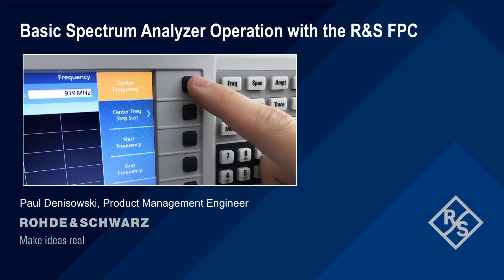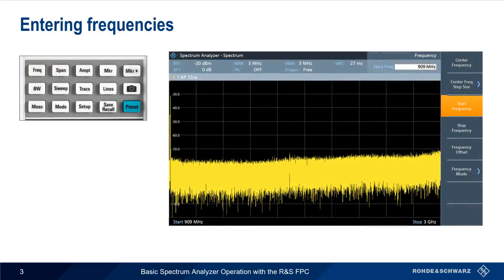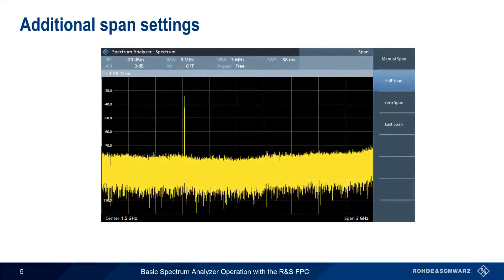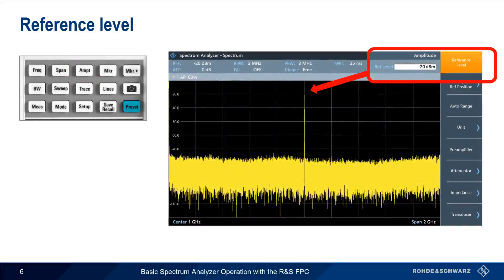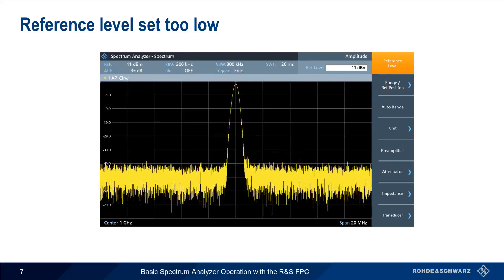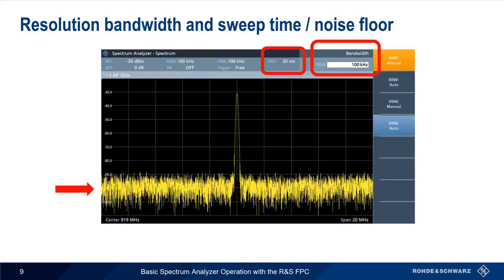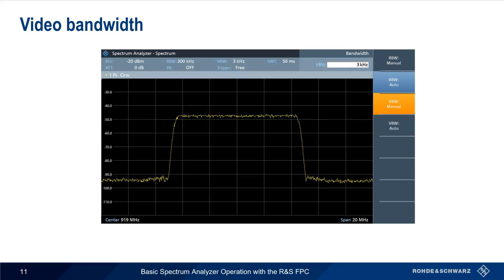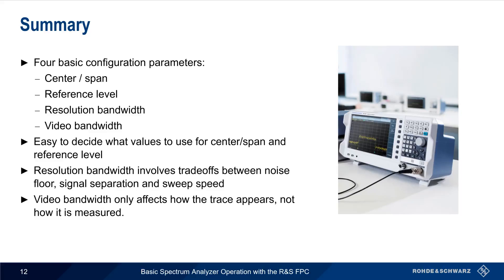Basic Spectrum Analysis with the FPC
This video shows how to configure a Rohde and Schwarz FPC series spectrum analyzer to perform basic power versus frequency measurements.

Timeline:
00:00 Introduction
00:14 Suggested Viewing
00:30 Entering frequencies
00:59 Entering span
01:18 Additional span settings
01:52 Reference level
02:14 Reference level set too low
02:57 Resolution bandwidth
03:18 Resolution bandwidth and sweep time/noise floor
03:40 Separating (resolving) adjacent signals
03:56 Video bandwidth
04:20 Summary